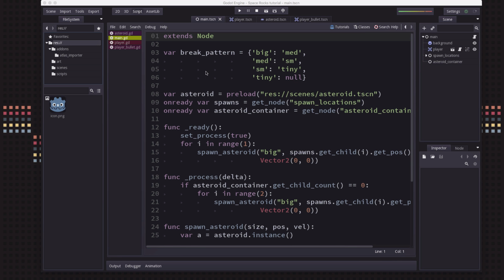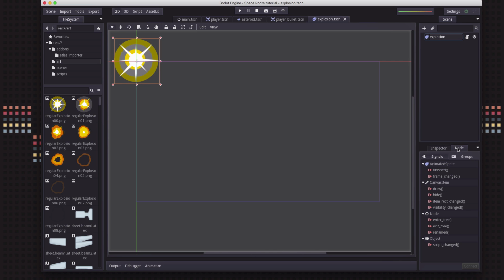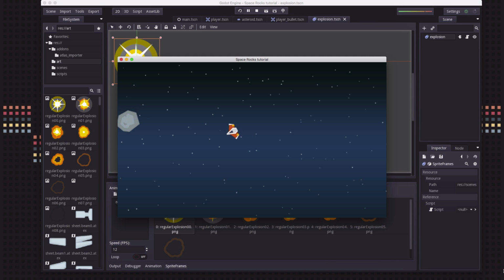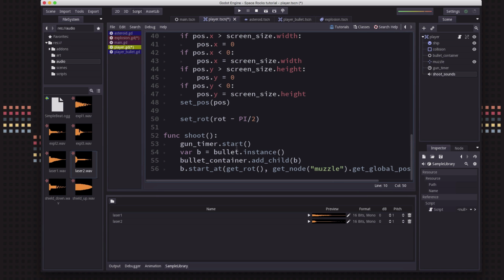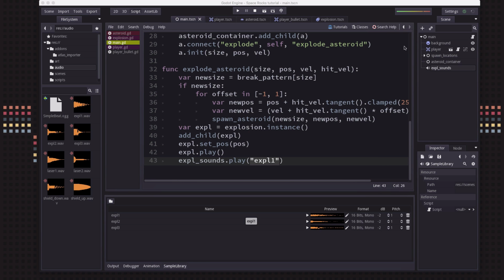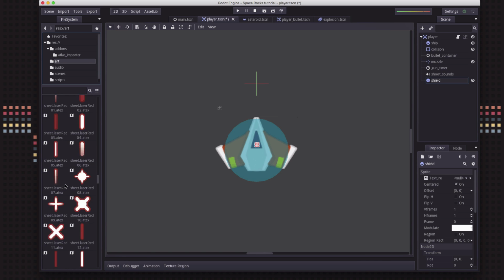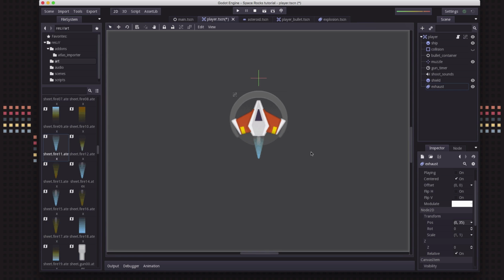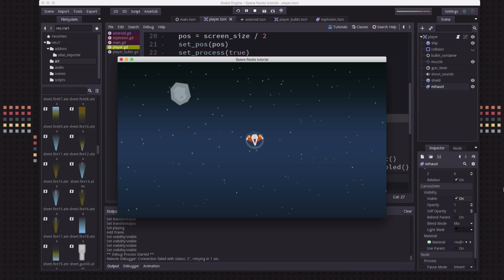Space Rocks! Godot Tutorial Part 6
This is a complete end-to-end game development tutorial using the Godot Game Engine.  We're going to be making a version of the classic game "Asteroids".  We're making it as we go, so there will be bugs, mistakes, etc. - but this is how real development works, exploring possible solutions, refactoring (this means going back and changing code you already wrote).  I hope you enjoy it and learn something.